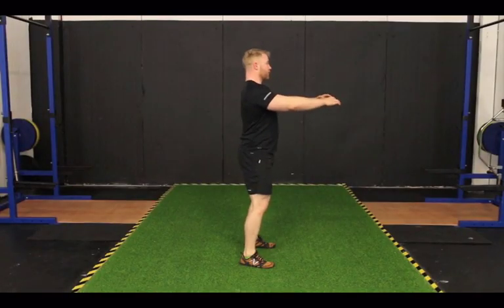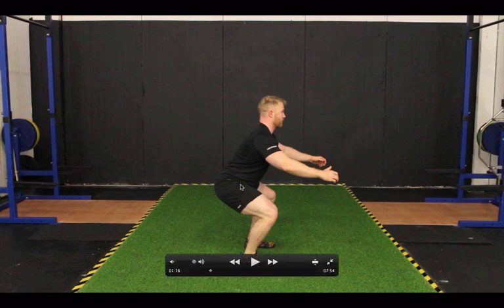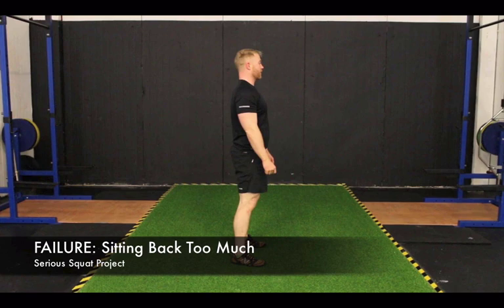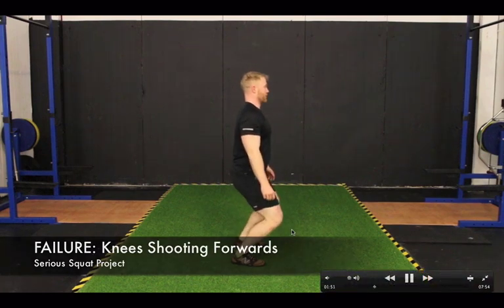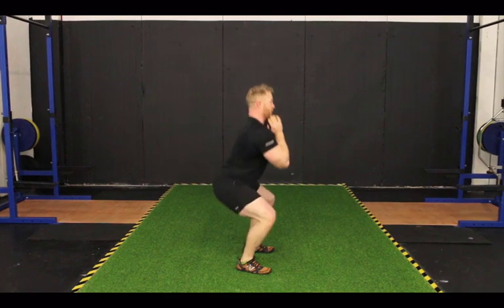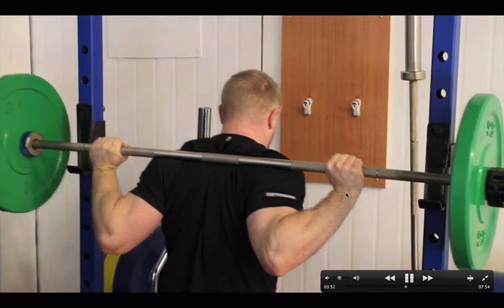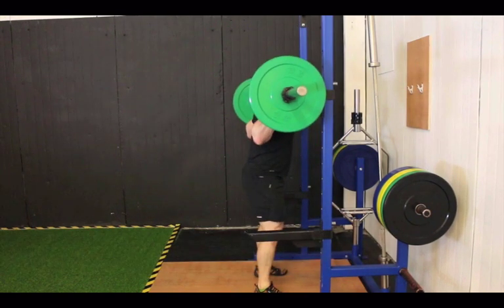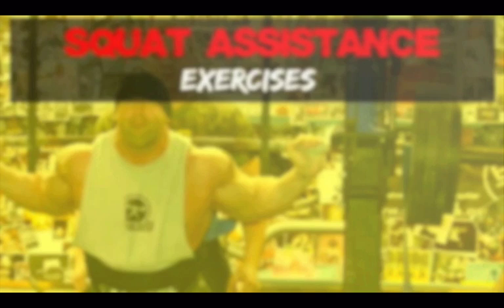ASC Squat Tutorial